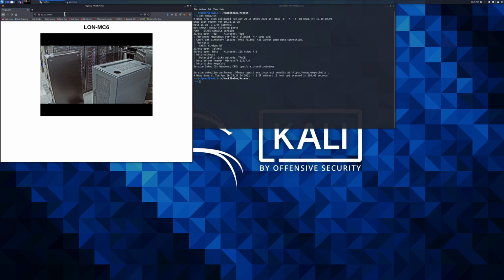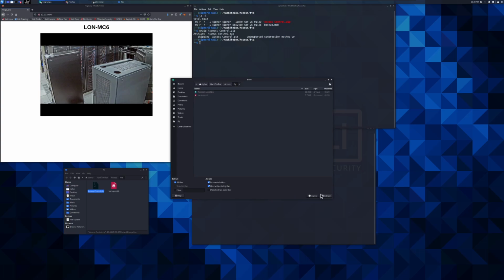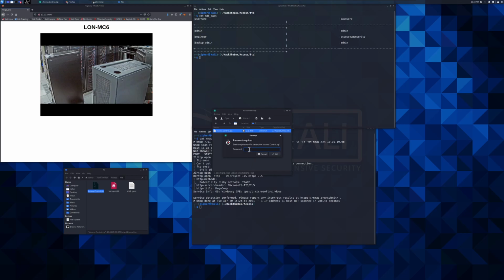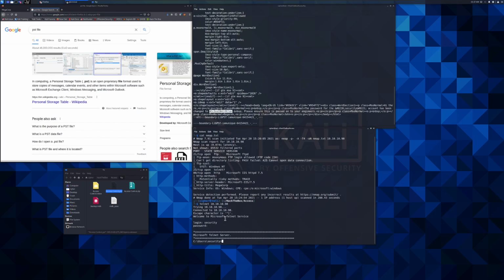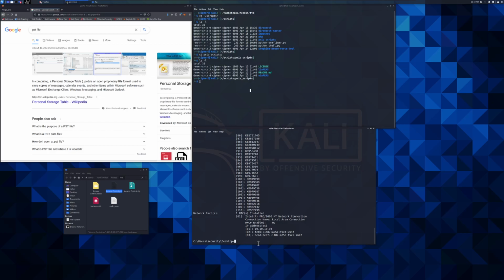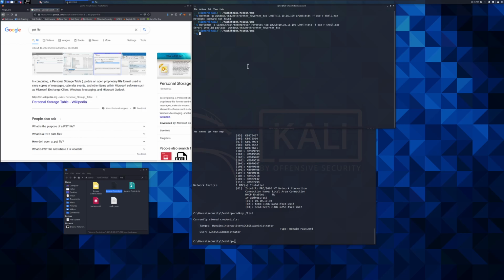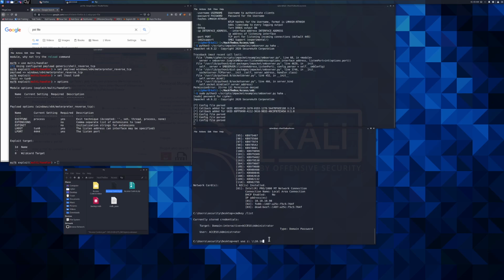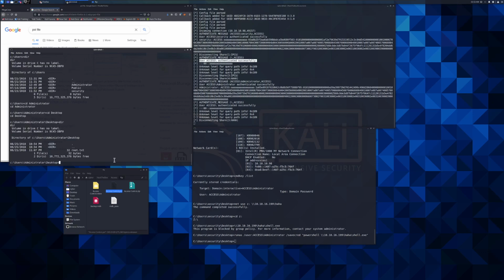CEH v11 Enumerate FTP And Privilege Escalation with Windows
This video goes over some enumeration of ftp and some basic steps in privilege escalation!
Note: If you follow along and you are unable to getting an error with the db file make sure you switch the transfer protocol to binary in ftp